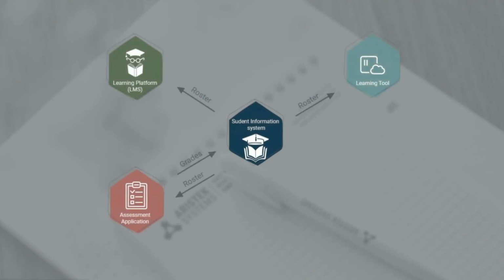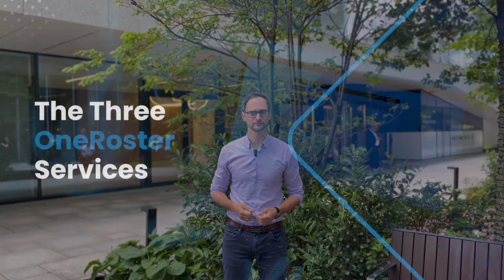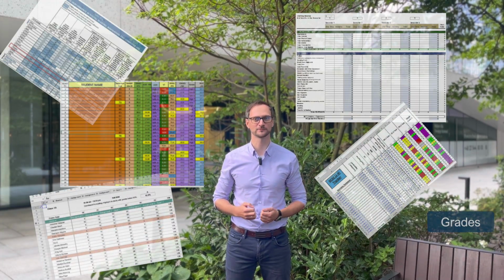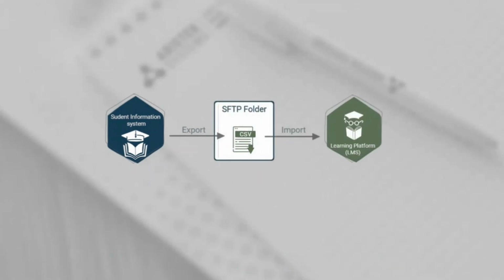OneRoster explained in Plain English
How to make schools and educational software work together seamlessly? If you’re into the educational software scene, this may be one of your biggest questions. Well, OneRoster is the answer.